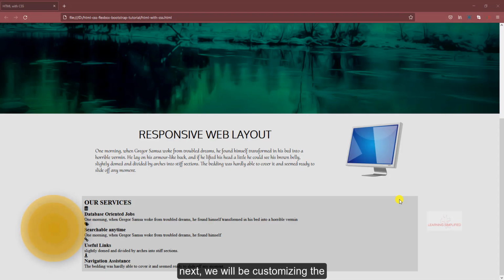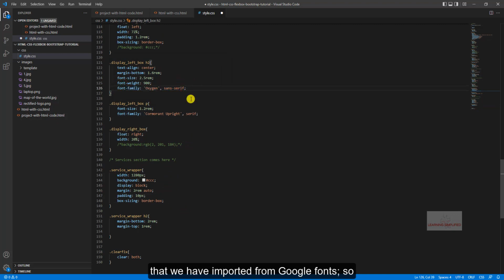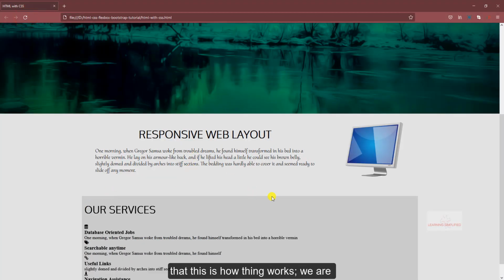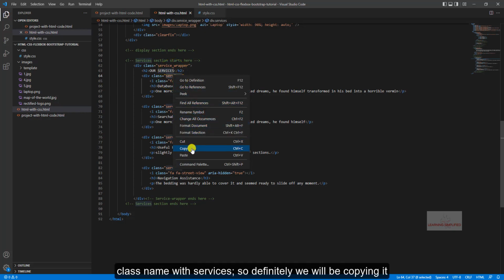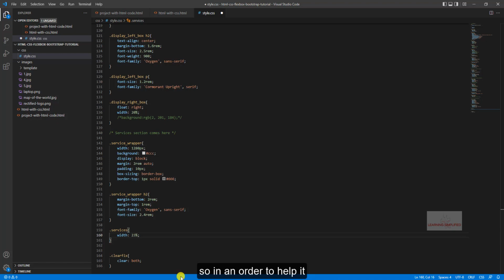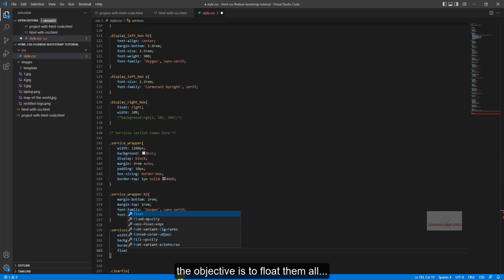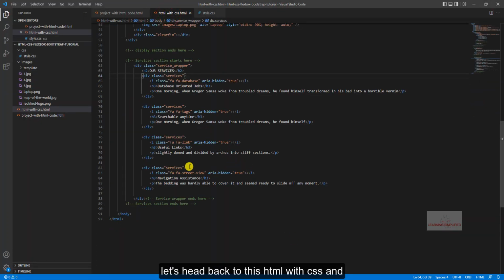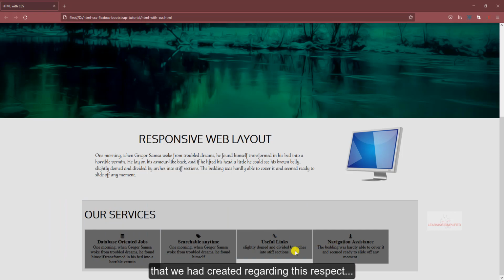How to Customize icons in your project |Template with HTML and CSS| Part5.8| Customize Icons- Part2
How to code up a template using HTML, CSS, Flexbox and a responsive framework like Bootstrap? In this tutorial series we will find out how to do so while coding it up straight from the scratch. This is the part5 of the coding with html, in this part we will build up the services section and while doing so, we will use icons from other sources. This is the part of how to customize icons with html and css; the customization of the CSS part is started. This is the second part.

1. Can we build up a template using HTML only?
2. Is it possible to code a template using Bootstrap, without knowing any HTML?
3. Which one should we use to code up a template- Bootstrap or Flexbox CSS? Which one works well?
4. Can we build up a responsive webpage using HTML and CSS only?
5. How to centre our elements in a div?

For now, watch the complete video